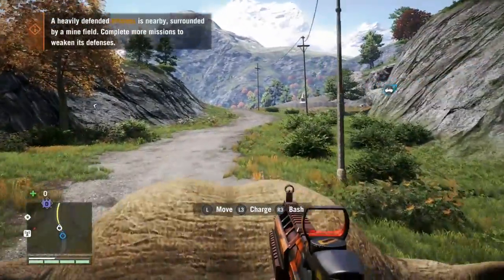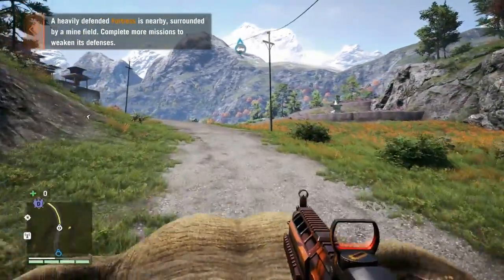Far Cry 4 - CO-OP Gameplay - Forts, Elephants and Mortars (With JackFrags)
Far Cry 4 CO- OP Gameplay - Exclusive look at the game including gameplay, commentary, first impressions & Hand Ons. All Recorded on the PS4 in 1080p
Preorder The Game

In Far Cry 4, you won’t just explore Kyrat; you will also uncover its rich mythology. Transcend into the depths of your own mind and discover the spiritual world of Shangri-La, a fabled place sought after by mortals in hope of finding enlightenment. You will fight as a mythical warrior alongside a resilient and fearless white tiger – The Protector of Shangri-La. Work together to defeat the many evil enemies that have taken over Shangri-La, in the hope of restoring peace to the land of Kyrat.